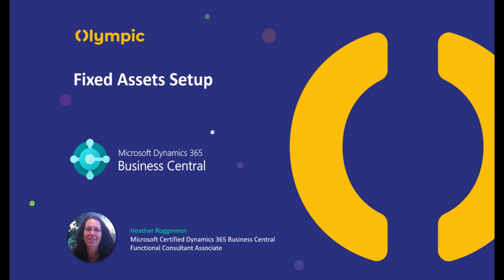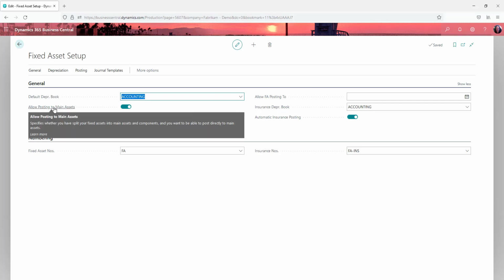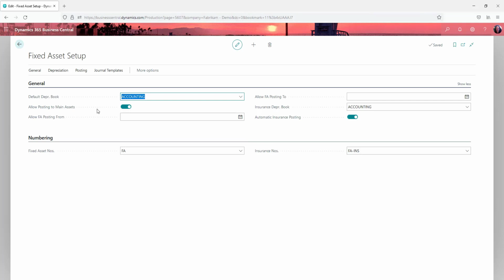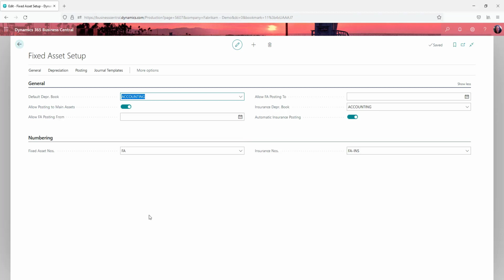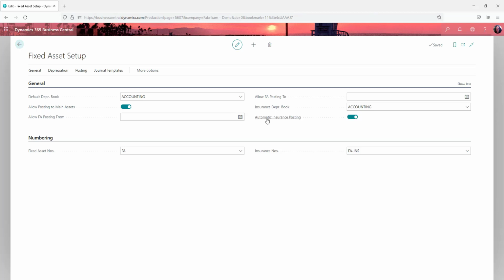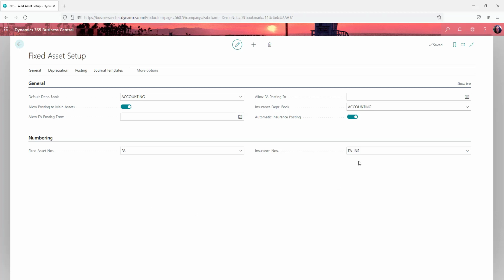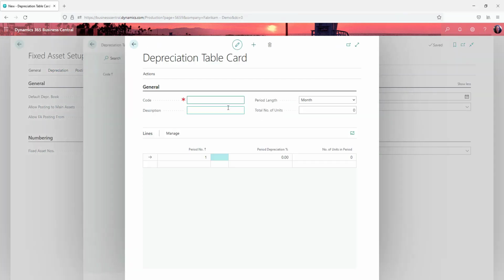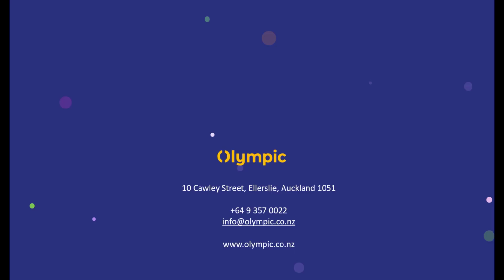Fixed Assets Setup - Microsoft Dynamics 365Business Central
The Fixed Assets module in Business Central is really effective and has quite a bit of functionality.

This video walks you through the key setups you need to work with Fixed Assets including:
- Default Depreciation Book
- Grouping Assets to a Main Asset
- Fixed Asset Posting Dates
- Insurance Depreciation Book
- Automatic Insurance Posting
- Numbering
- Depreciation Tables
- Journal Templates

Presented By:
Heather Roggeveeen
Senior ERP Consultant
Microsoft Certified Dynamics 365 Business Central Functional Consultant Associate